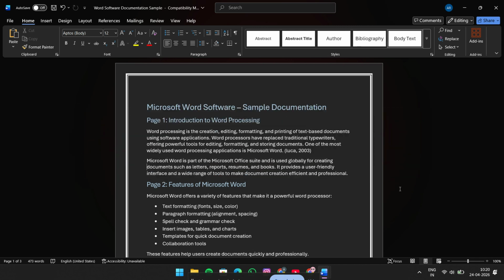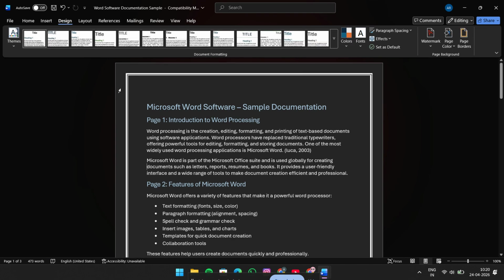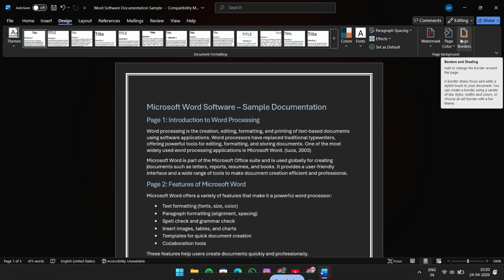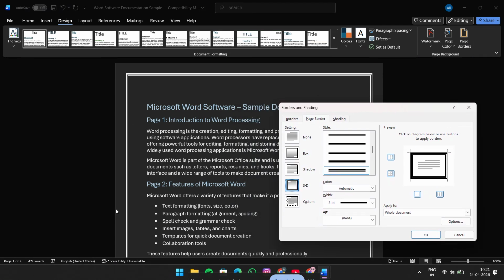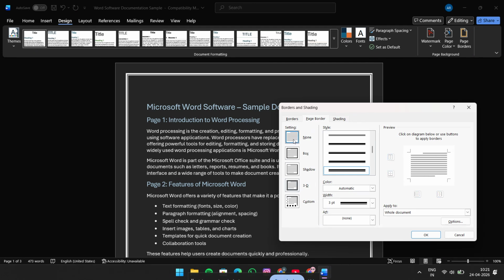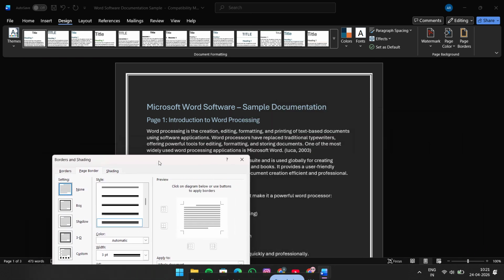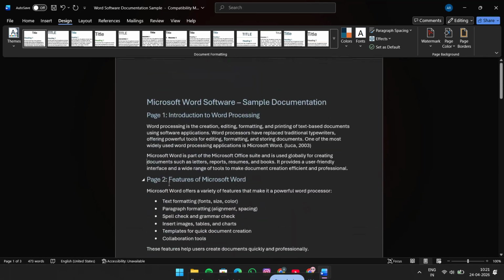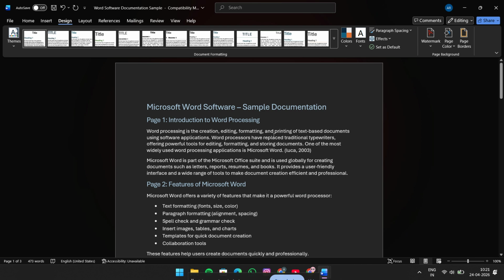How To Remove Page Border In Microsoft Word (Quick Easy Guide)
Learn how to remove a page border in Microsoft Word quickly and easily. This step-by-step tutorial shows you exactly where to find the Page Borders setting and how to turn it off.

🕚Timestamps:
0:00 Intro
0:18 Go To The Design Tab
0:33 Open Page Borders
0:49 Select None And Click OK
1:05 Outro

✍️What You'll Learn In This Video:
• How To Remove A Page Border In Microsoft Word
• How To Find The Design Tab In Microsoft Word
• How To Open The Page Borders Menu
• How To Select None To Delete A Border
• How To Confirm Changes By Clicking OK

💡Pro Tips:
• If the border does not disappear, check whether it is a page border or another object on the page.
• Use the Design tab when you want to manage page-level formatting in Word.
• If you are working with multiple sections, make sure the border is removed from the correct section.
• Save your document after making the change so you do not lose the update.